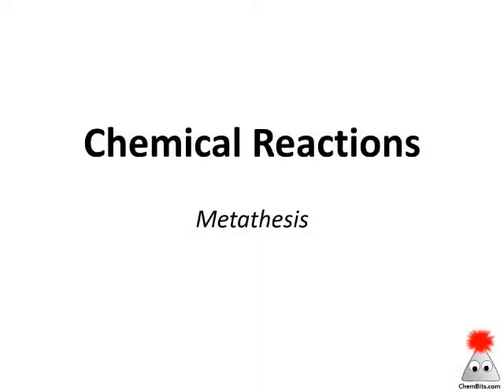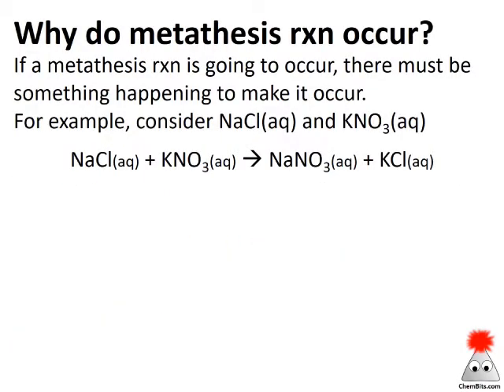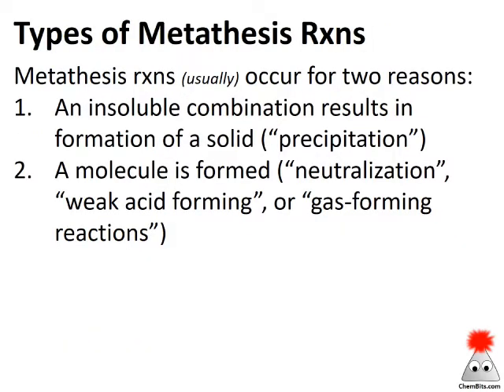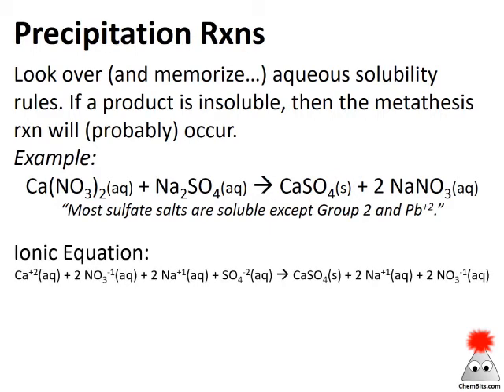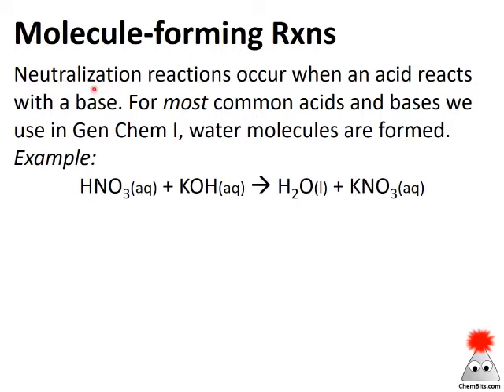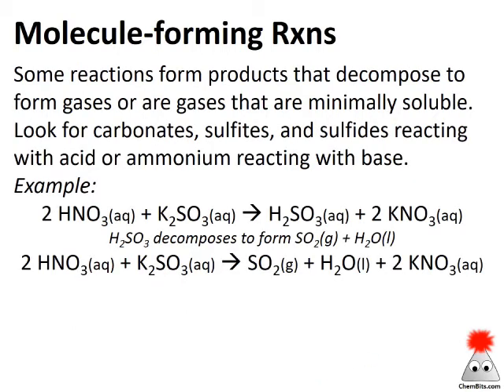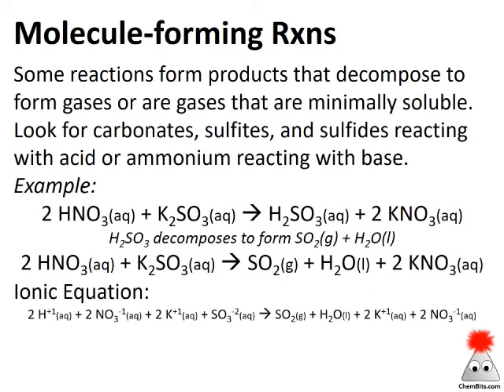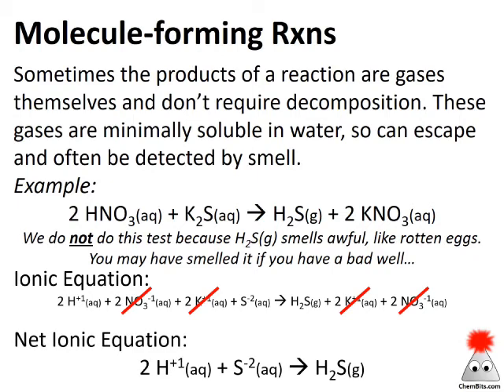Chemical Reaction Types - Metathesis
Recognizing different types of chemical reactions can make it easier to predict what is going to happen when two substances are combined. This video looks at metathesis reactions where ionic substances exchange partner to form precipitates or molecules.